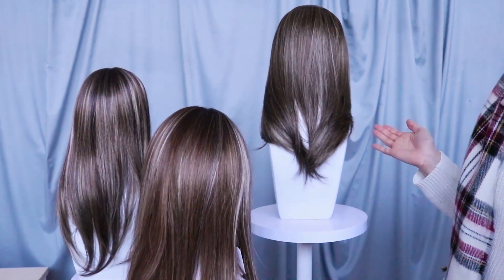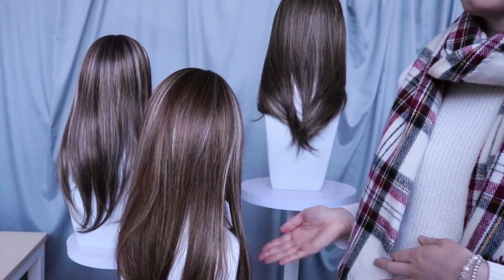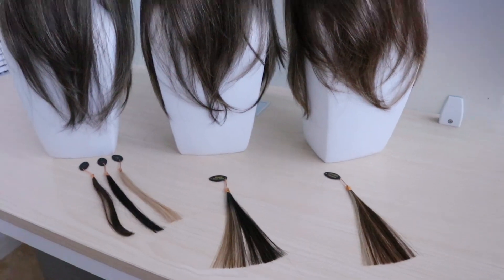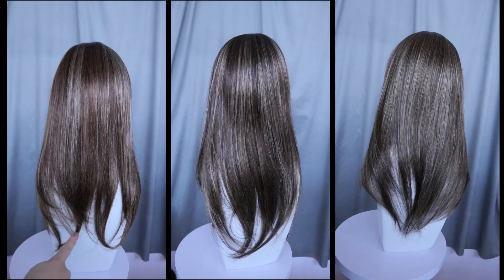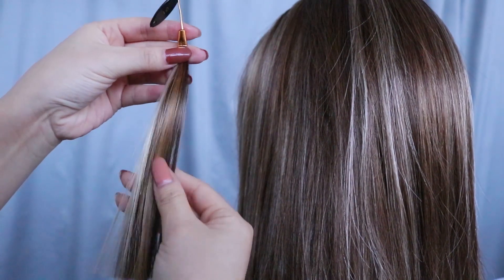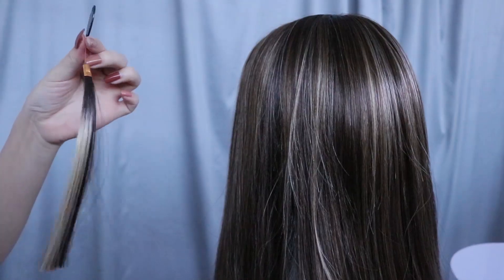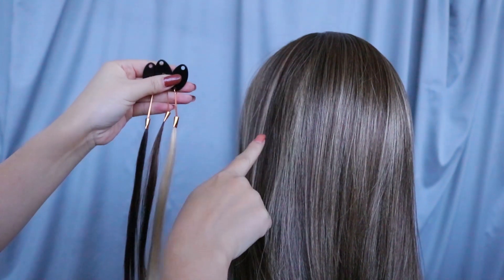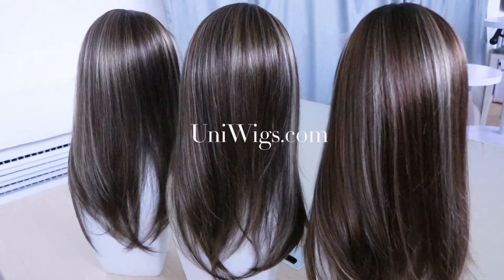UniWigs Hope Synthetic Color Comparision|16R,18R & 24R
Thank you so much for taking the time to watch UniWigs videos, we’d like to walk you through the journey to feast your eyes on!

Color showed in this video: 16R (Chocolate Caramel),18R (Double-Frost-Java), 24R Mocha Swirl
Length: 16"

UniWigs Human Hair Wigs Collection|| High-end, Virgin Hair, Top fashion, Hand-tied
UniWigs Hair Topper Collection|| Hair Loss, Add Hair Volume
UniWigs Hair Extension Collection|| Bridal hair, 2 in 1 halo